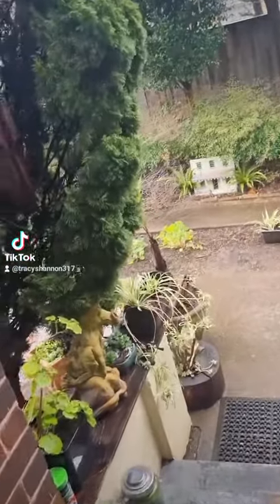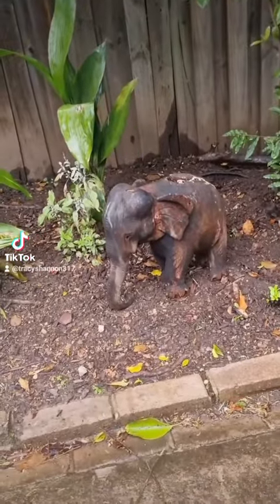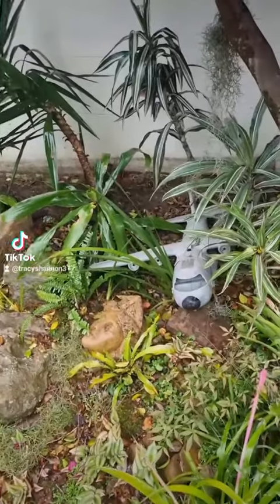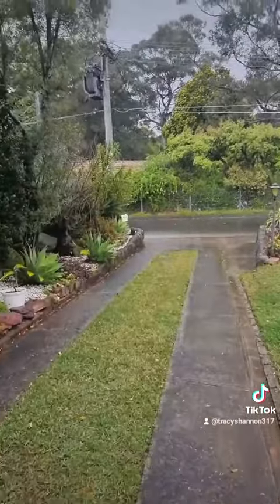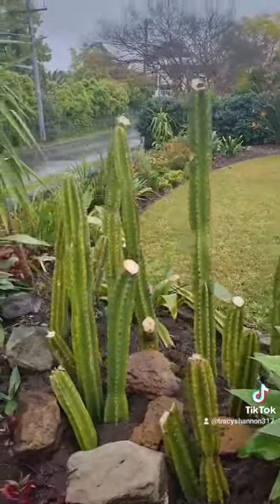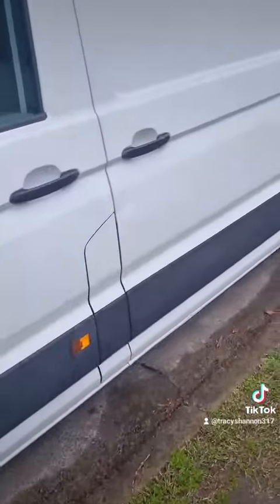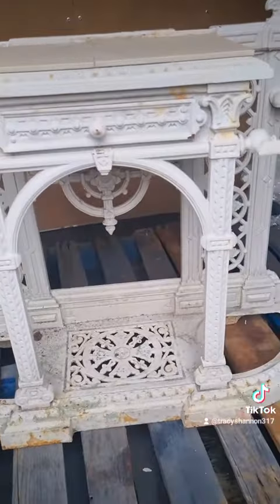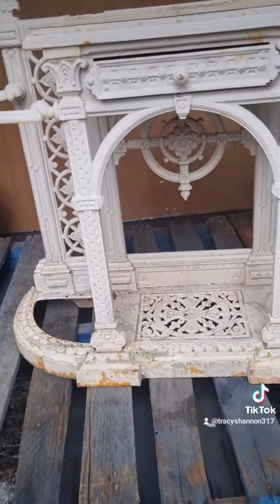Roadside treasures and flea market finds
stuff I found on Gumtree, flea markets and the side of the road. treasures fleamarketfinds big van